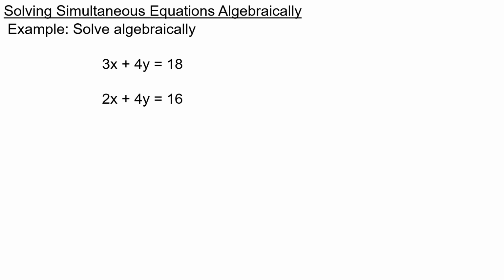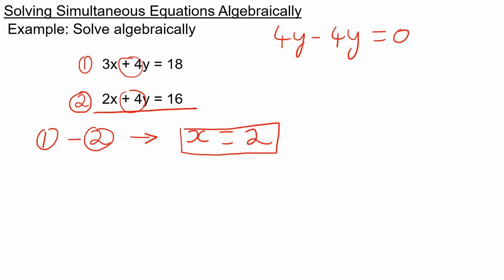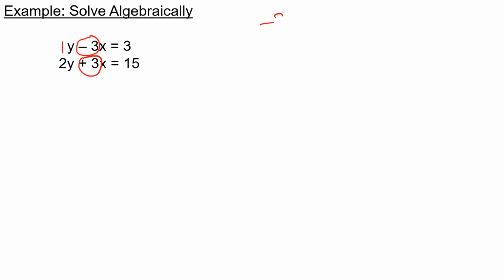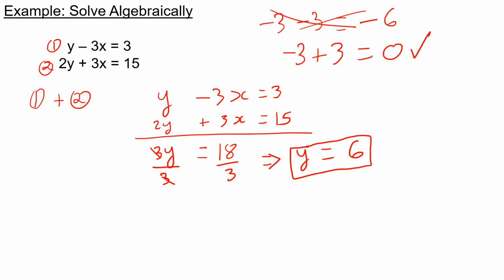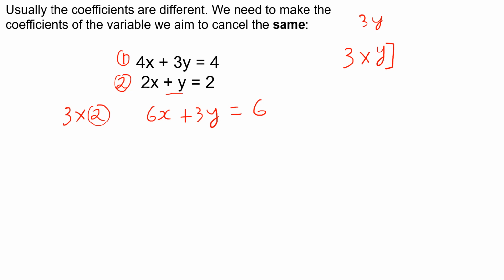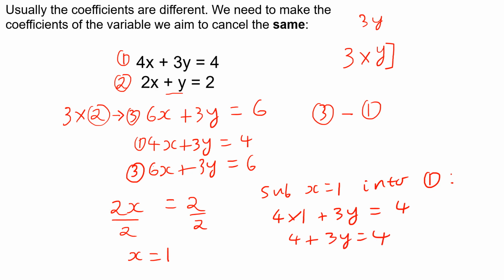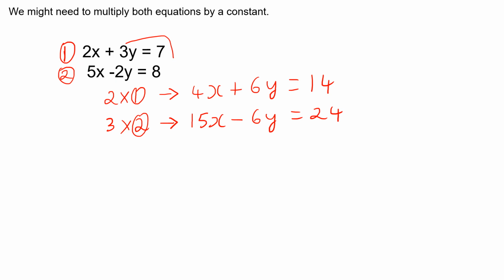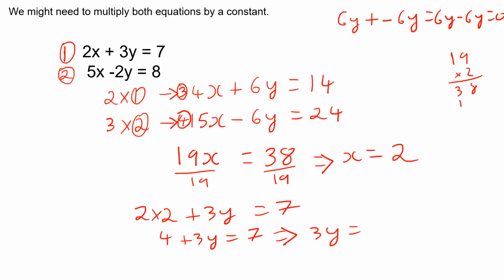Solving simultaneous equations algebraically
If these lessons help you, you can support Edry Maths here:
Intermediate and Higher only. Learn how to solve simultaneous equations algebraically. Link to PowerPoint